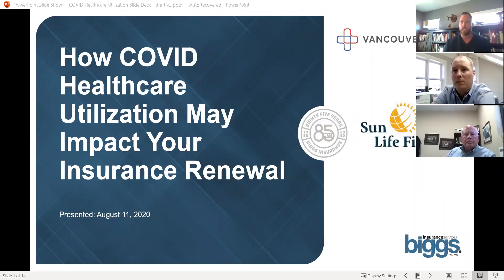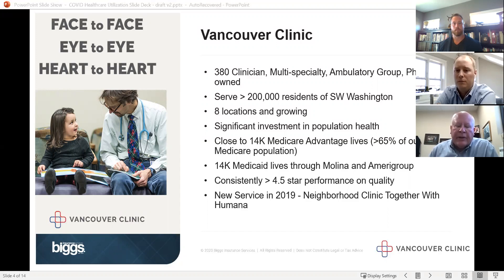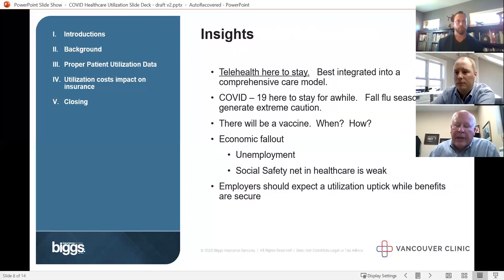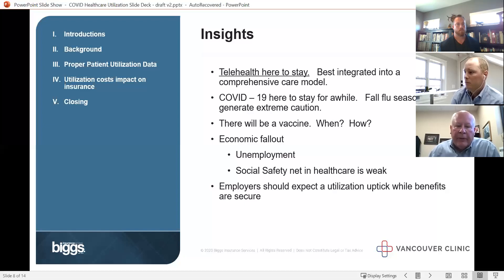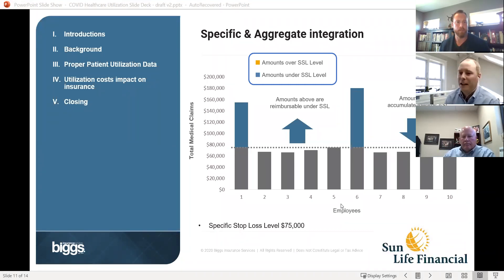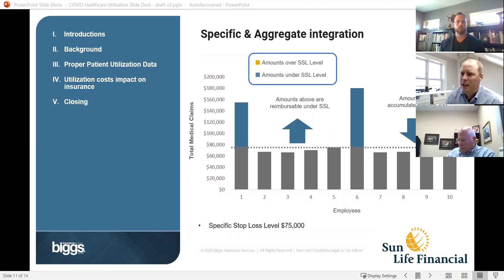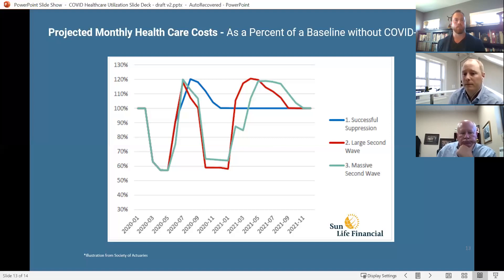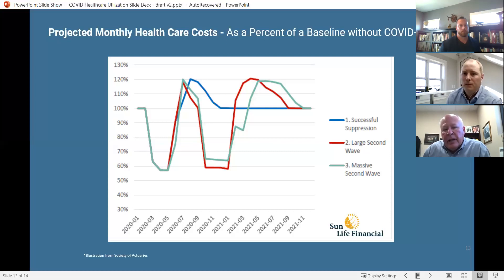How COVID Healthcare Utilization May Impact Your Insurance Renewal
We have heard that COVID delayed the access for many "elective" procedures. Now that the states are re-opening, so are the provider offices to reschedule these services. Does that mean there will be a tsunami of new claims to clear up the backlog and also address current member needs? How does that impact your insurance renewal with low utilization, an increase in "normal" utilization and potential future utilization underwriters are factoring based on prior authorizations. Tyson Fuehrer of Biggs Insurance Services moderates the conversation with the CEO of Vancouver Clinic (Mark Mantei) and Senior Sales Specialist of SunLife Financial (David Underwood).